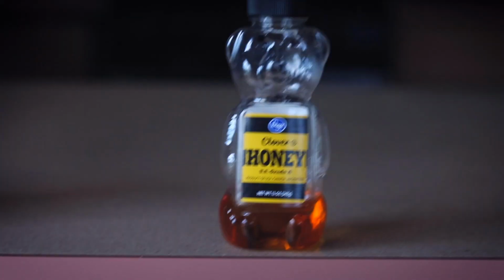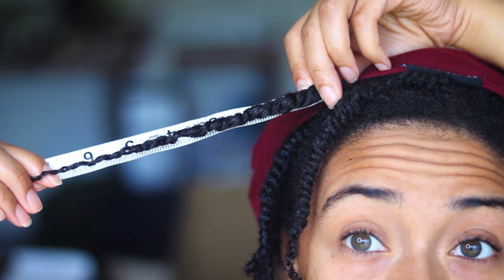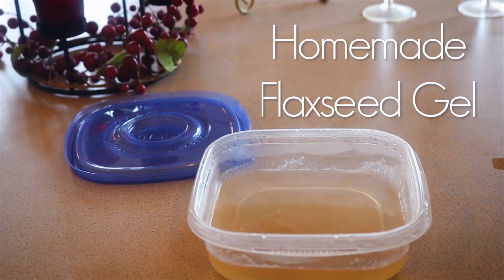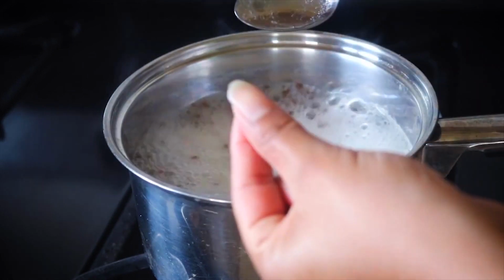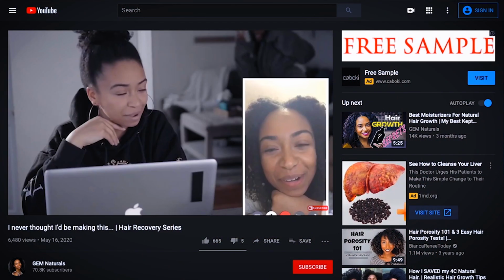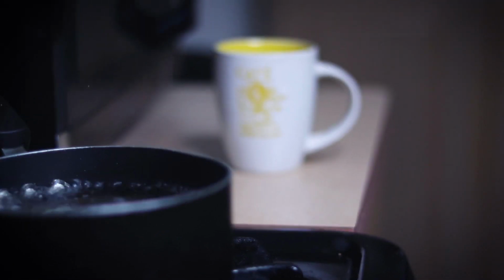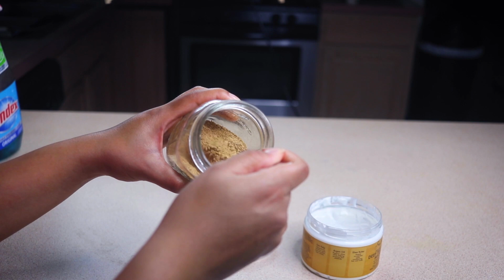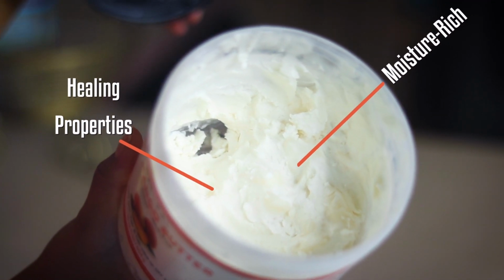MY BEST DIY NATURAL HAIR PRODUCTS | Help Your Hair Thrive From Home!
Hey GEMs

Here are my favorite DIY Natural hair care products that you can make from the comfort of your own home! These simple hair care products helped my hair thrive and I'm sure will do the very same for yours.

~Jillian

🎵 Track Info:

Title: Fluffy by Smith The Mister

My Favorite Hair Products:

Favorite Shampoo
Favorite Deep Conditioner (For Now)
Leave in Conditioner
Mango Butter
Twist Elongating Style Cream: Melaninhaircare.com
Biotin Supplements
Fenugreek Seeds
Jamaican Black Castor Oil
Bentonite Clay
Apple Cider Vinegar
Denman Brush

Gear Used:

Canon Rebel T6i
Rode Mic
Lavalier Mic
Pro Mist Filter
50mm f/1.8 Lens
17mm-55mm f/4 Lens
24mm f/2.8 Lens
Newer Ring Light
MacBook Pro
Editing Software
Alternative Editing Software